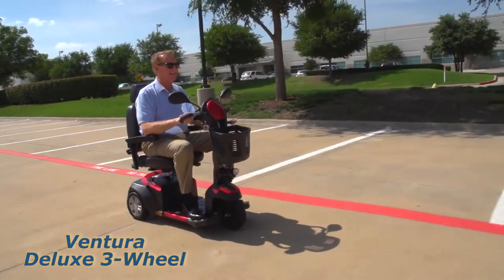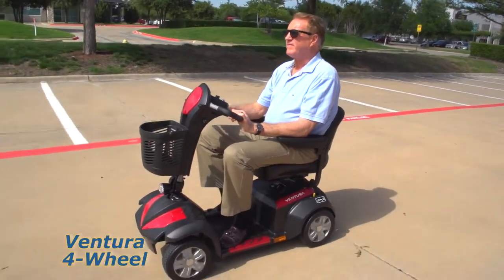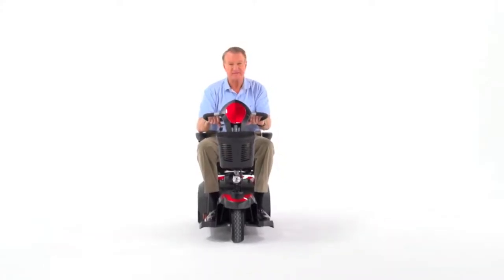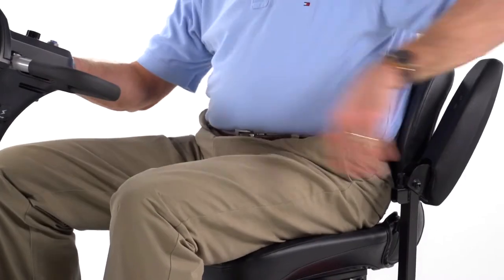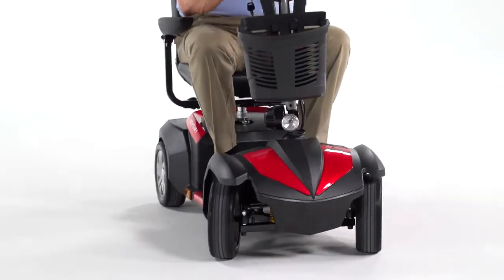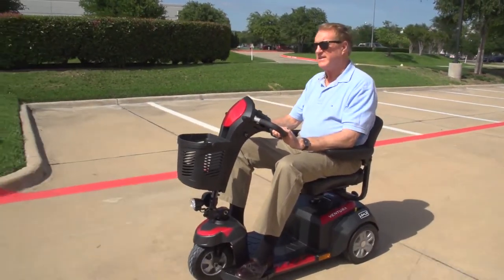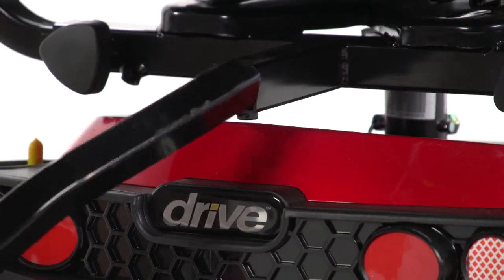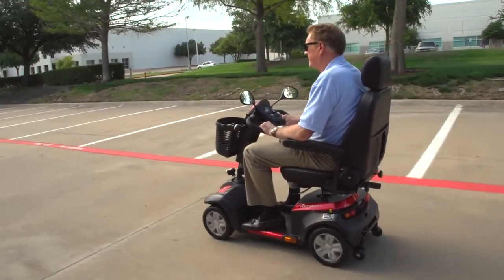🛵Drive Medical Ventura Mobility Scooter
For full-size mobility scooters like the Drive Medical Ventura at the lowest price
Drive Medical Ventura Mobility Scooter is a great mobility scooter when it comes to support and stability. This mobility scooter is sporty and is available in three and four-wheel models. The seating capacity of this mid-sized mobility scooter is 350 pounds. With its front and rear suspension and large U1 batteries, this mobility scooter will have you on the go at all times. The Drive Ventura mobility scooter can travel at a maximum of 4 mph and can take you nearly 22 miles per charge. At Mobility Scooters Direct we highly recommend this medium-sized mobility scooter for sale.

We have been in business since 2014 and we have the best customer service in the industry. Feel free to check out our reviews and customer testimonials which we proudly display on our website and they can also be seen across various platforms like Google and Facebook.